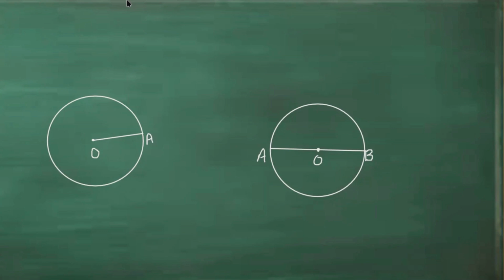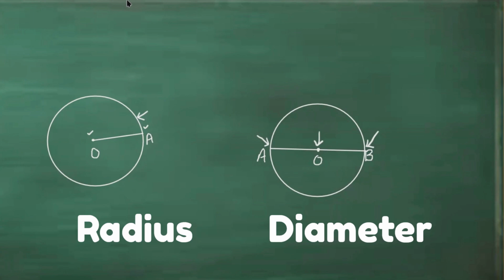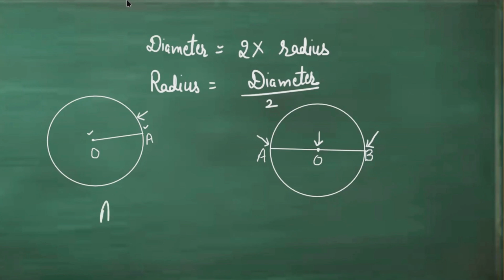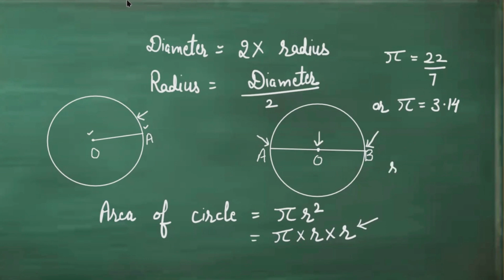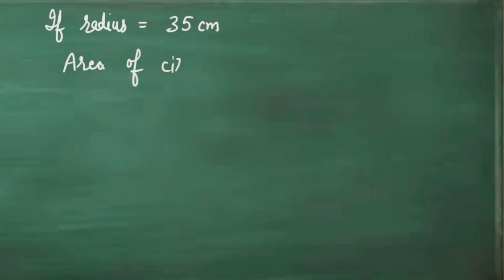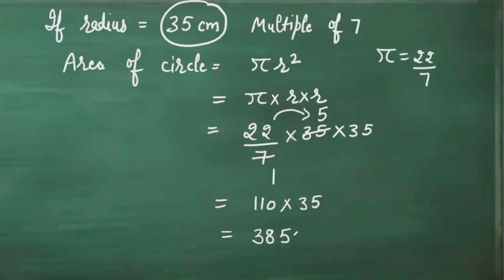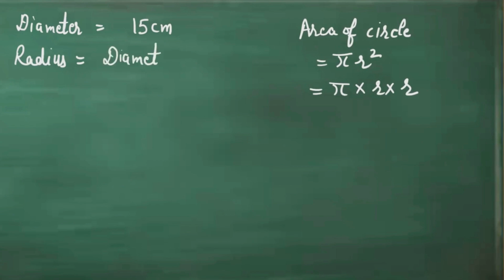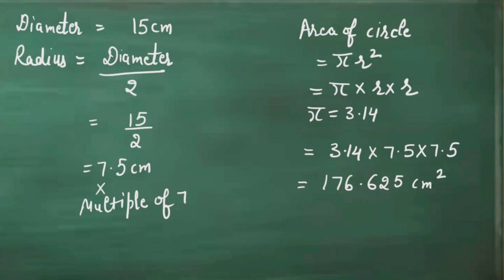Find area of circle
Learn math with all the important details explained In this video, we will learn how to calculate the area of a circle step-by-step. Understanding the area of a circle is essential in geometry and has various practical applications. We'll start by defining the key components: the radius , the diameter and the formula for the area.

find area of circle with radius,
find area of circle with diameter,
finding area of a circle with diameter,
find the area of a circle using 3.14,
find the area of a circle whose diameter is 28cm,
find the area of a circle whose radius is 7cm,
find the area of enclosed by the circle,
how to find area of circle class 7,
how do you find area of a circle,
find the area of circle whose diameter is 14cm,
find the area of circle whose diameter is 10cm,
find the area of circle whose diameter is 21 cm,
how to find area of circle when diameter is given,
find the area of a circle whose diameter is 8.6cm,
find the area of the circle given its diameter/radius,
how to find the area of a circle with diameter,
how to find area of a circle with given diameter,
how do you find the area of a circle,
find the area of each circle,
find the area of each circle.use π=3.14,
calculate the area of each circle,
formula to find area of circle,
how to find radius of circle from area,
find the area of a circle given the diameter,
find the area of a circle given the radius,
finding the area of a circle grade 5,
finding the area of a circle grade 6,
how to find the area of a circle 7th grade,
how to find the area of a circle grade 6,
how to find area of circle with diameter,
find the area of the circle having radius 7cm,
how to find area of circle with circumference,
how to find area of circle with radius